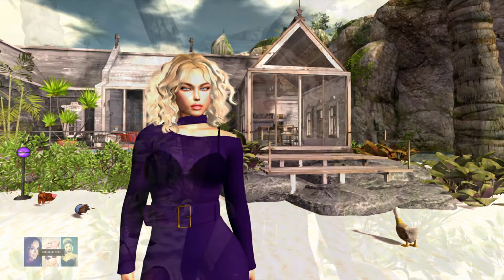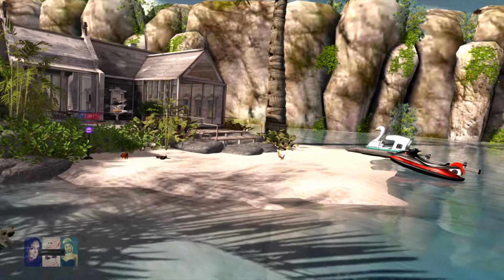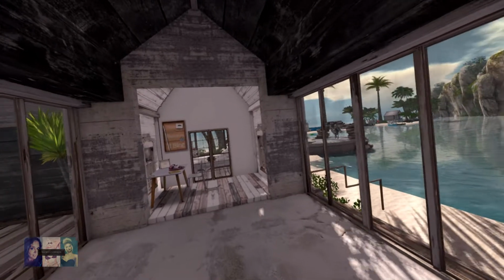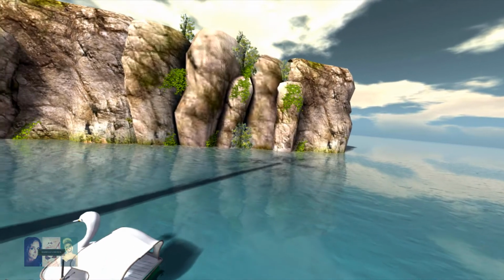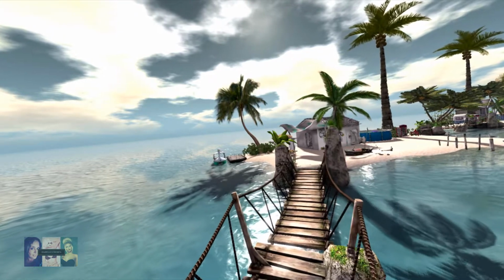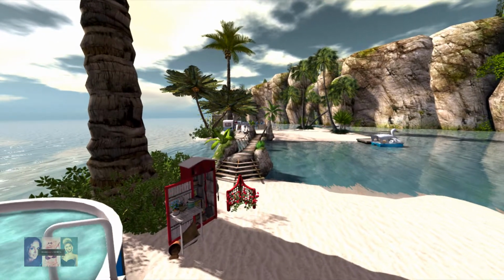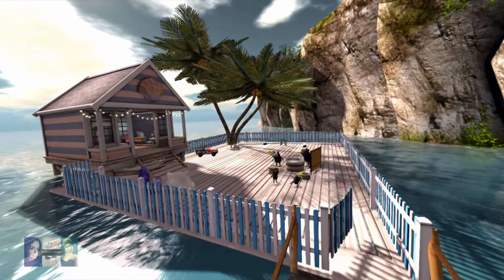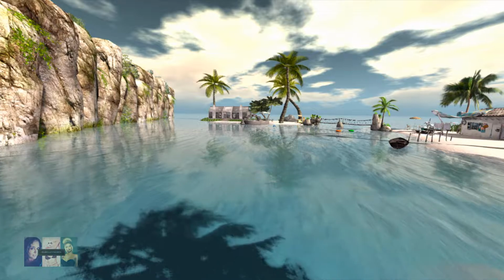Who lives in a house like that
So I decided to test out my Space Navigator Mouse. I am still trying to get used to it, so please forgive my stilll kind of jerky camera movements.
I do love how I can pan now at greater distances so with some practice I think this will hopefully improve some of my scenery. I hope! I will leave details of the outfit I am wearing and the mouse I am using in my blog post below

Microphone I use

Filmed in secondlife
""COPYING OR DOWNLOADING IS PROHIBTED""